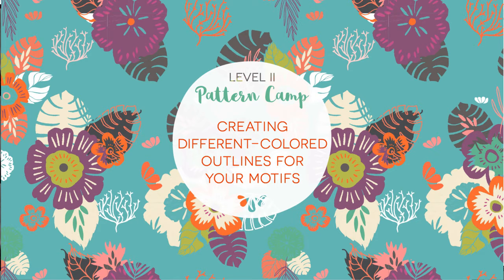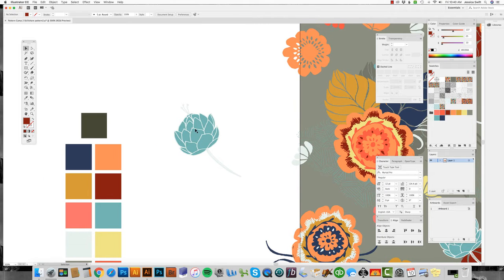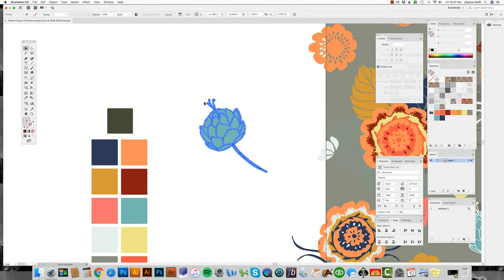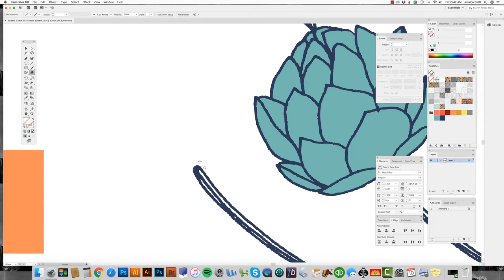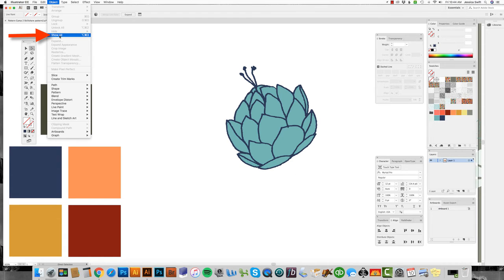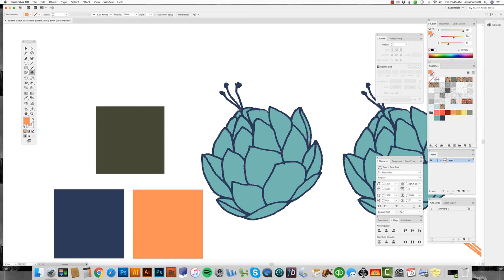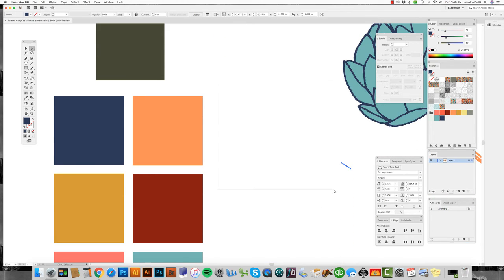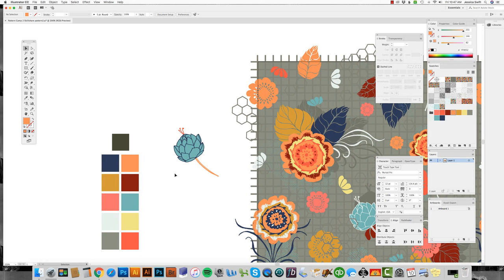Pattern Camp – Level II Create Complex Repeating Patterns in Illustrator Jessica Swift Skillsha